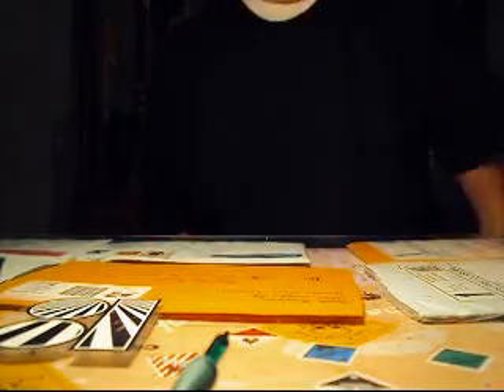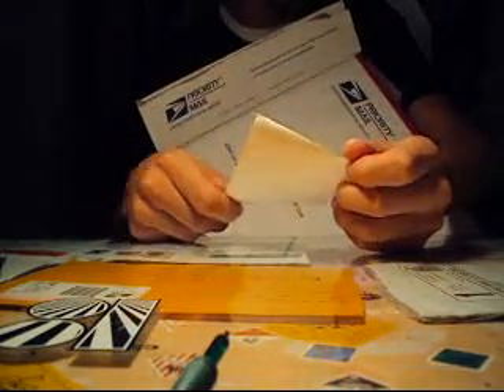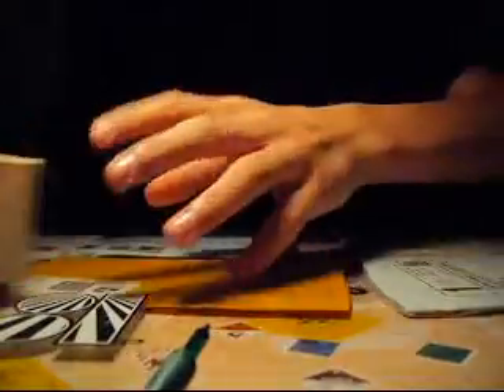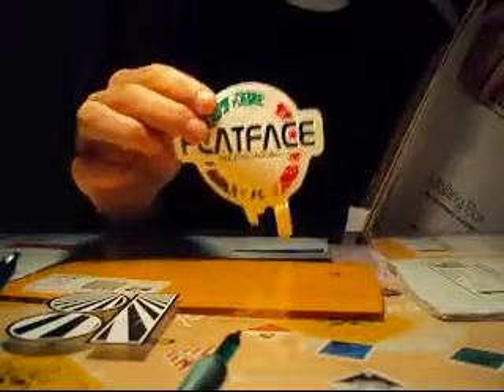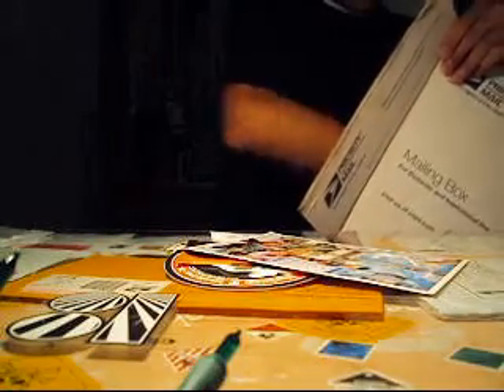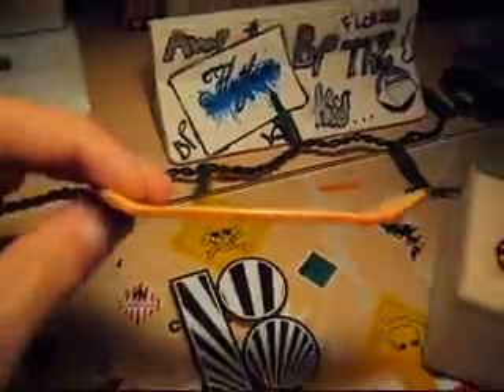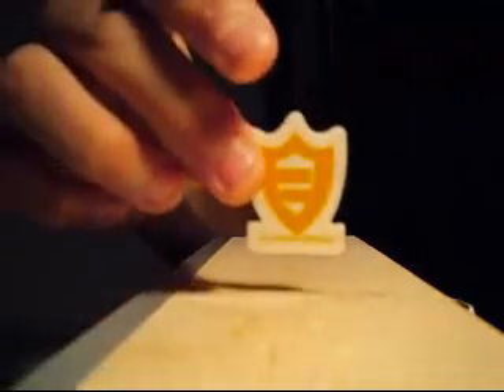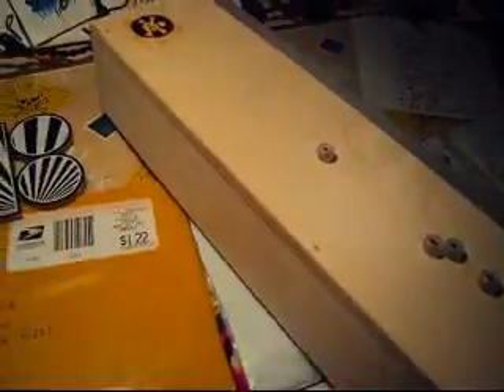HUGE FLATFACE UNBOXING!!!!!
flatface t-shirt, g7.1z clear wheels, g12 deck, brrbox2, stickers, tunning